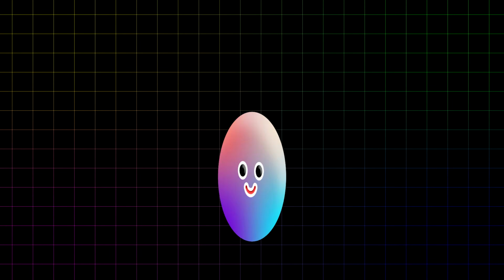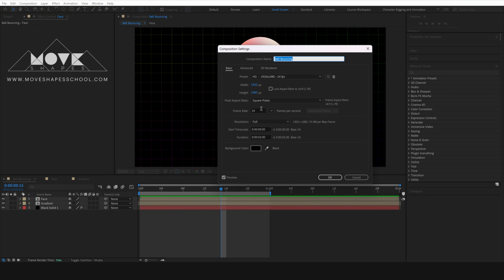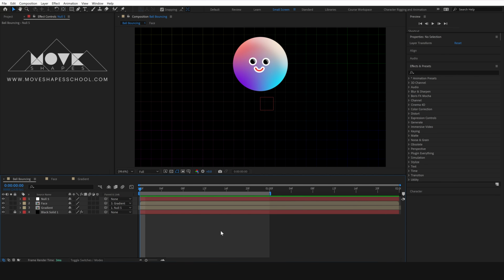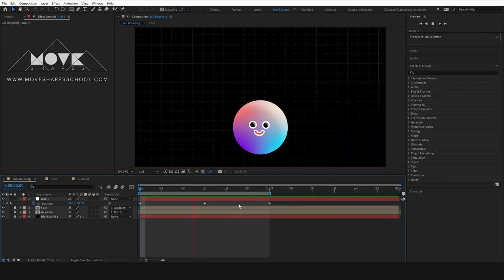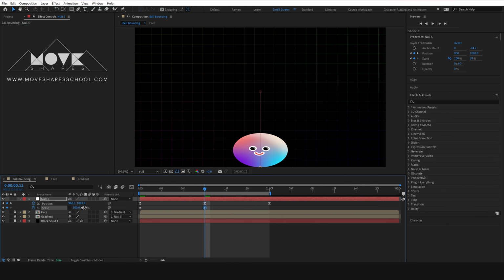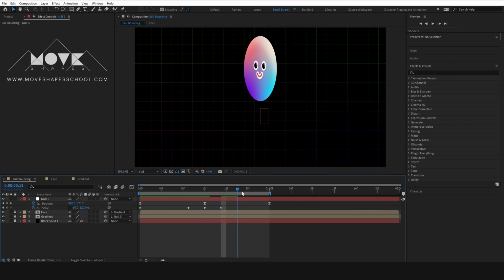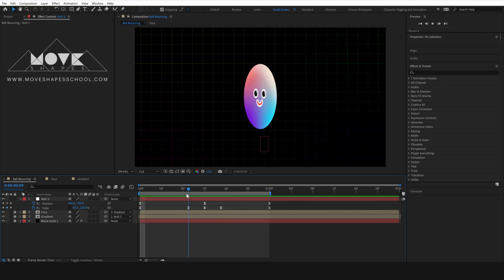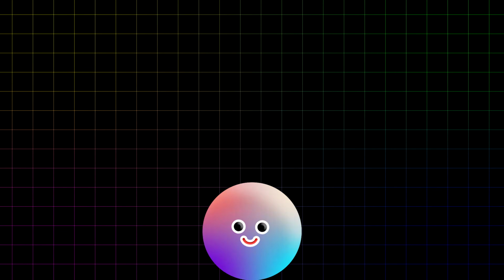Beginner's Guide to Bouncing Ball Animation | Easy Animation Tutorial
In this video, we'll guide you through the step-by-step process of creating a basic bouncing ball animation. This tutorial is perfect for beginners who want to learn the fundamentals of animation.